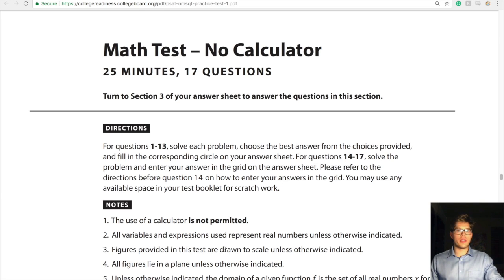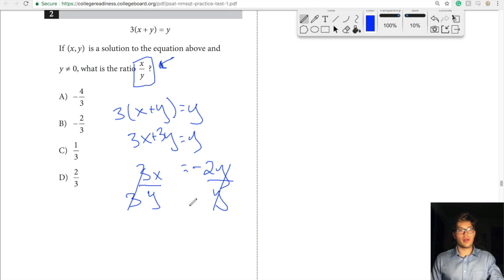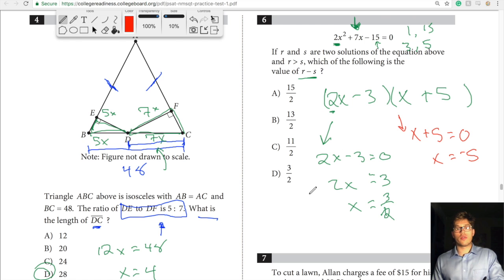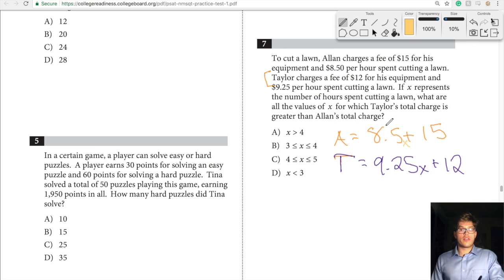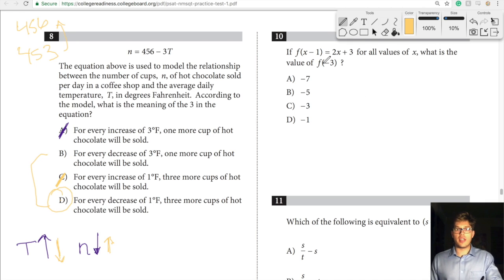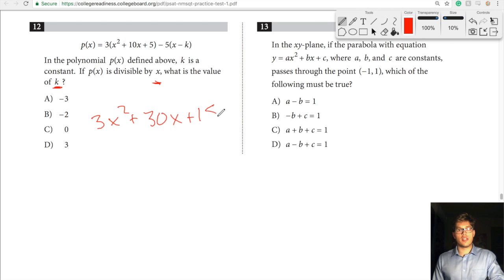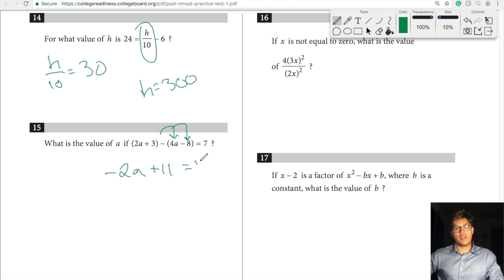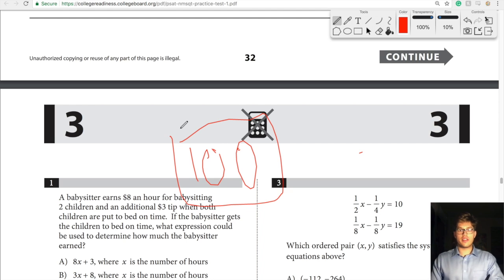Practice PSAT 25min Math section explained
Tackling the PSAT